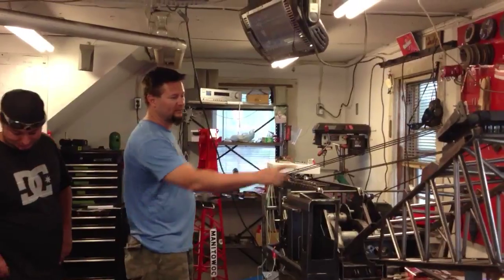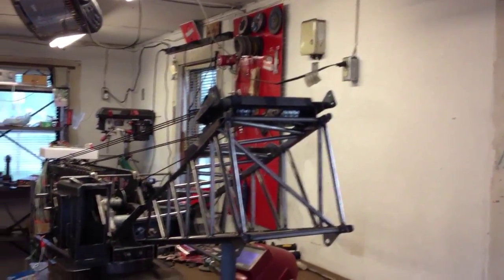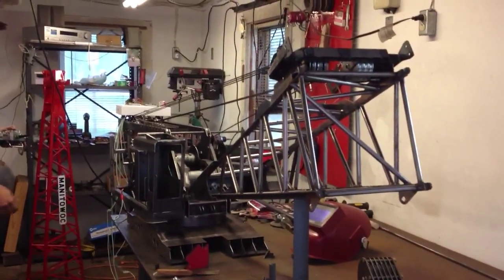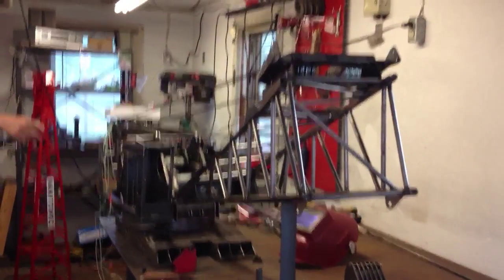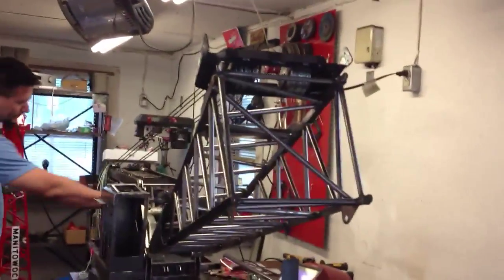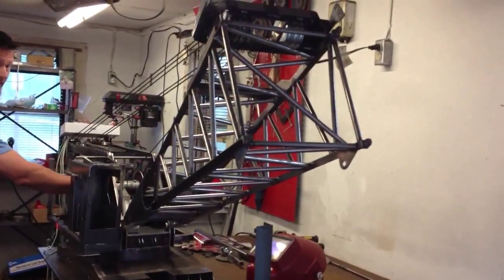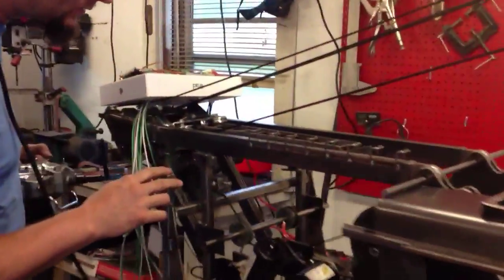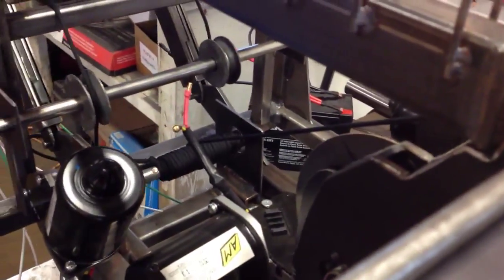Weiss Brothers - Manitowoc 4100 crawler - first boom raise!!!!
We rigged up one side of the gantry and the equalizer to test the lifting function of the hoist motor. Very very cool!